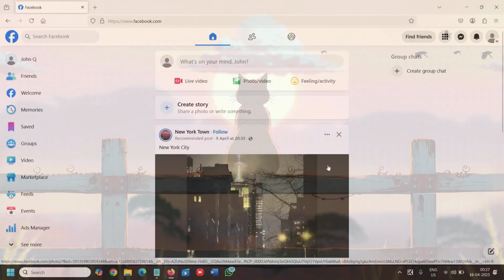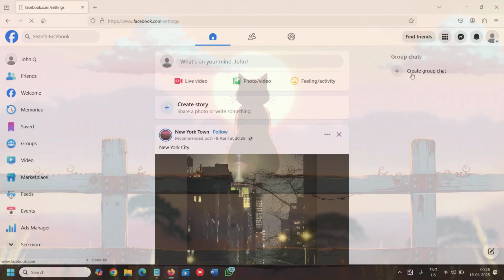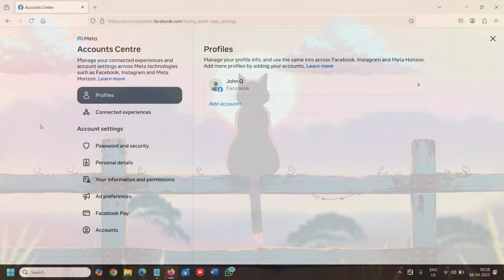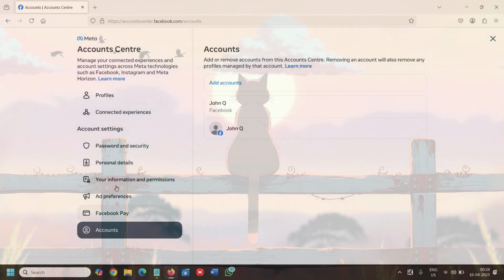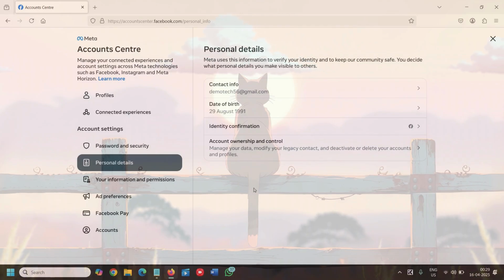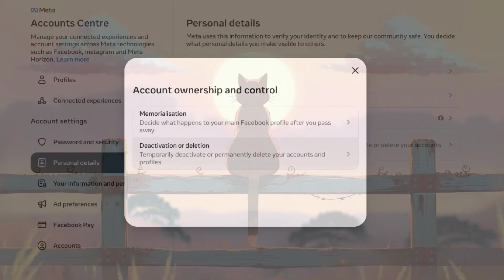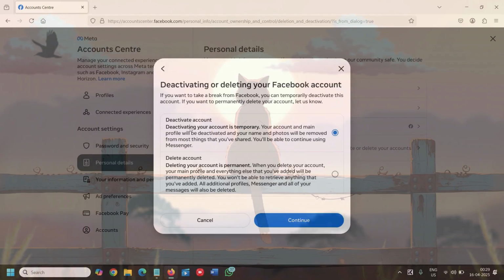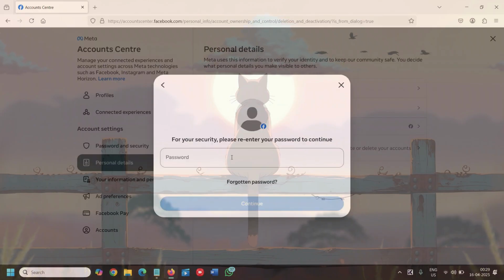How to Delete Facebook Account Permanently Step by Step Guide 2025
Are you ready to say goodbye to Facebook for good? In this easy step-by-step tutorial, I’ll show you how to delete your Facebook account permanently in 2025 — no confusing steps, no fluff, just straight to the point.

Whether you're tired of social media, concerned about your privacy, or just want a fresh start, this video is the ultimate guide to permanently deleting your Facebook profile on both mobile and desktop.

🛑 In This Video You’ll Learn:
✔️ How to find the account deletion option
✔️ The difference between deactivation and deletion
✔️ What happens after you delete Facebook
✔️ How to back up your Facebook data before deletion

🔒 Take control of your digital life and protect your privacy now.